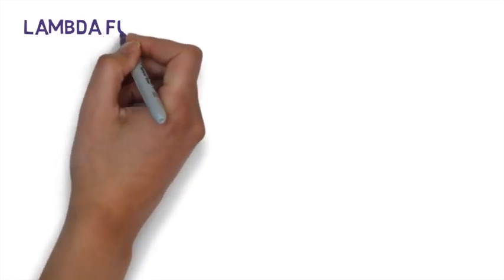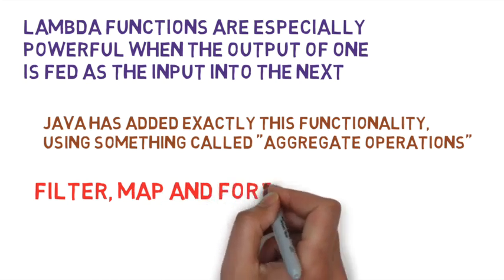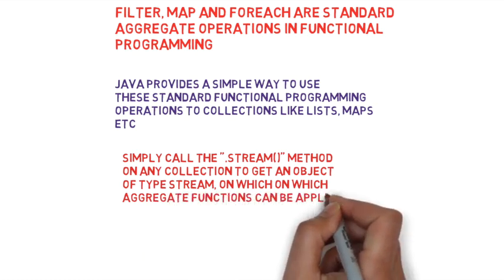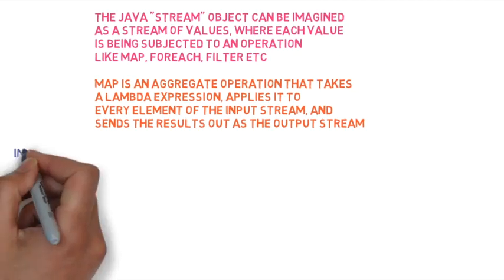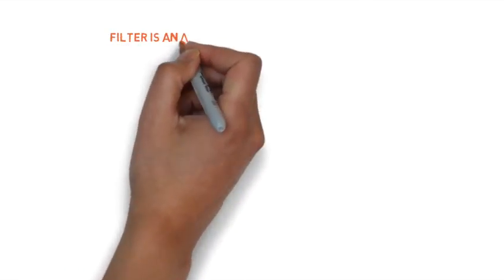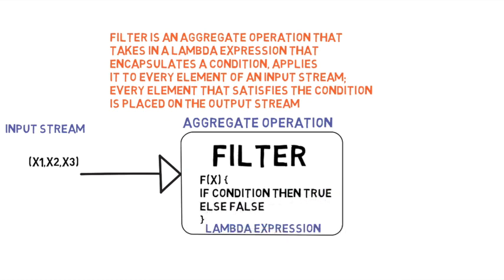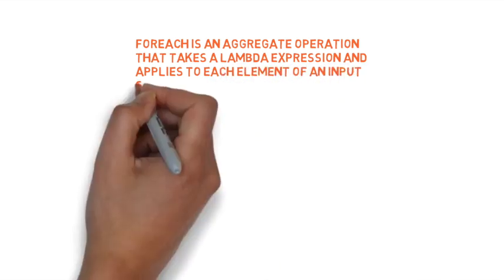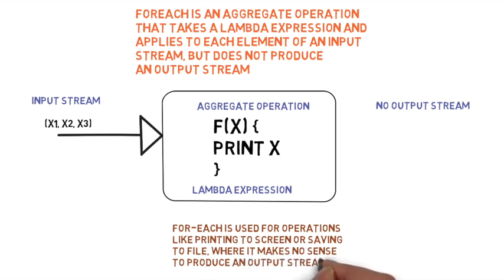43 The Command Design Pattern In Action Lambda Functions II